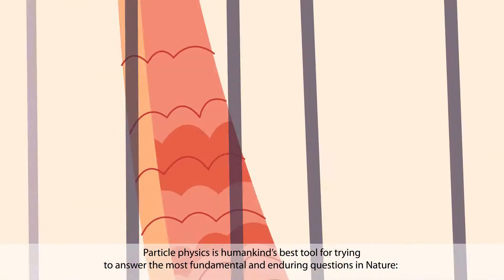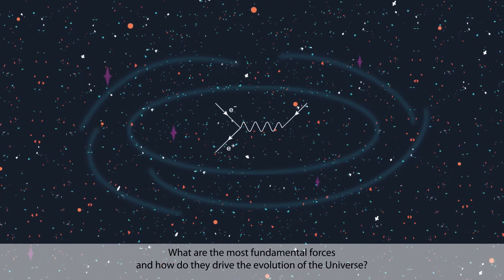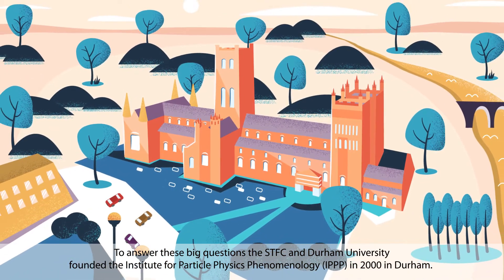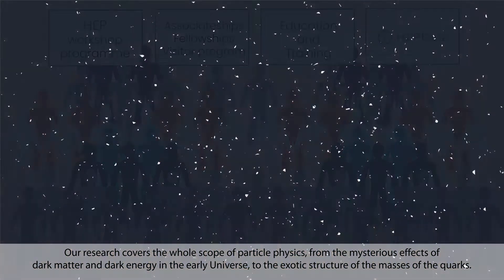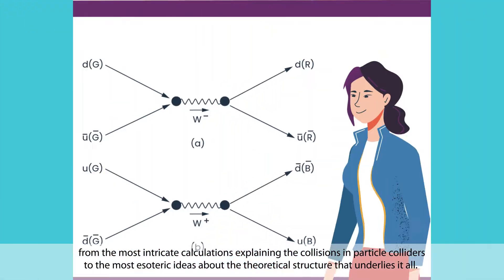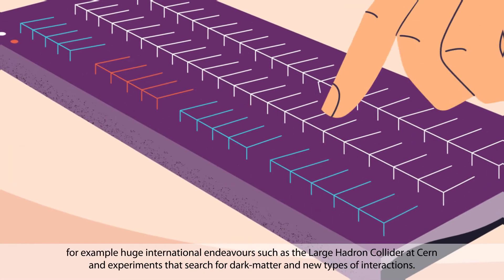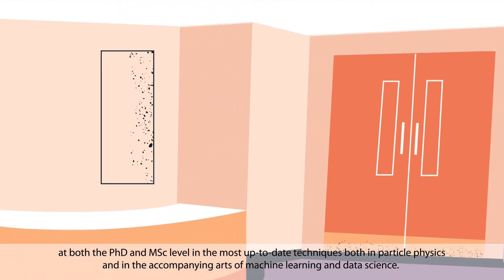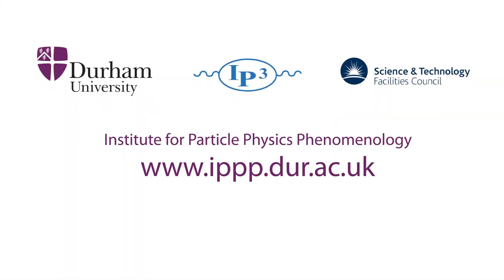DURHAM UNIVERSITY UK, Institute for Particle Physics Phenomenology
Particle physics is humankind’s best tool for trying to answer the most fundamental and enduring questions in Nature:
What are the basic building blocks of matter?
What are we made of?
What is the mysterious dark matter in the Universe made of?
What are the most fundamental forces and how do they drive the evolution of the Universe? Is there an underlying theory that describes everything?
To answer these big questions the STFC and Durham University founded the Institute for Particle Physics Phenomenology (IPPP) in 2000 in Durham.